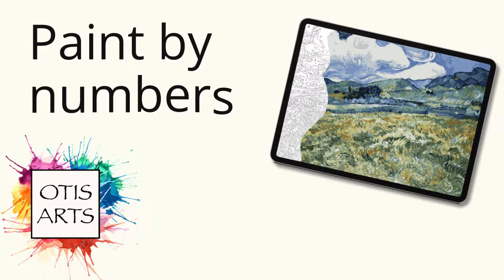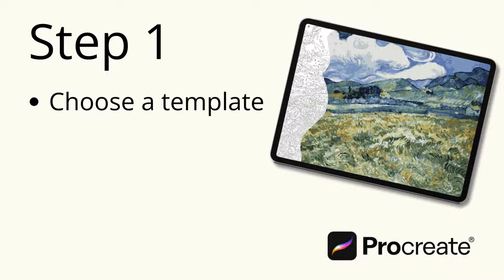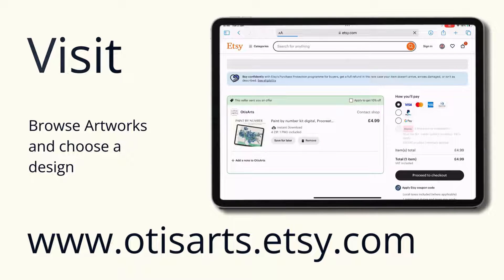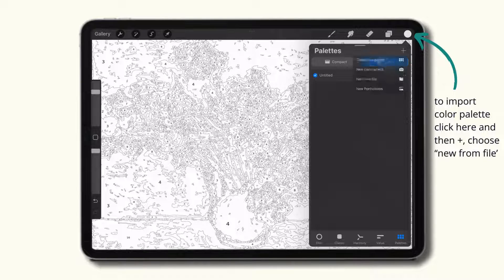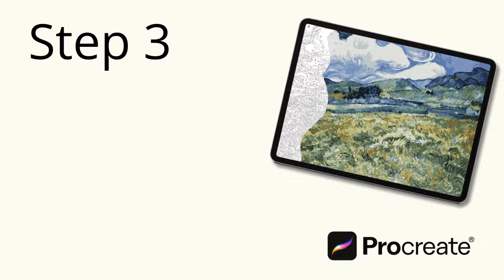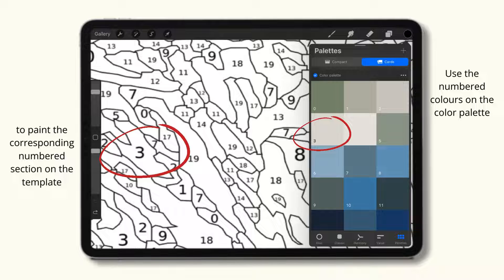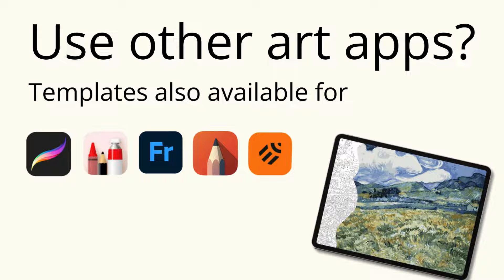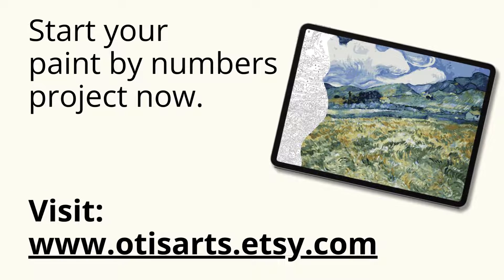Master Paint by Numbers on Procreate: A Step-by-Step Tutorial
Unlock the world of digital art with our comprehensive "Paint by Numbers for Procreate" tutorial. In this video, we delve into the exciting realm of Procreate, a leading digital illustration app, and guide you through the process of creating stunning paint-by-numbers artwork.

🎨 What You'll Learn:

Procreate Basics: Get familiar with the user interface and tools of Procreate, the go-to digital illustration app for artists.
Browsing and Choosing Templates: Learn how to efficiently browse and select paint by numbers templates suited for your art project.
Importing Templates and Color Palettes: A step-by-step guide on importing your chosen template and color palette into Procreate, setting the foundation for your artwork.
Using the Templates: Understand how to effectively use the templates in Procreate.
Selecting Brushes: Discover how to choose brushes in Procreate for the paint by numbers technique, ensuring your artwork looks professional and polished.

This tutorial is perfect for beginners in digital art, Procreate enthusiasts, and anyone who loves the classic paint-by-numbers approach but wants to explore it in a digital format.

🖌️ Whether you're a budding digital artist or a seasoned pro looking to explore new techniques, this "Paint by Numbers for Procreate" tutorial is tailored to help you enhance your artistic skills. So, grab your iPad, open Procreate, and let's start creating something beautiful!